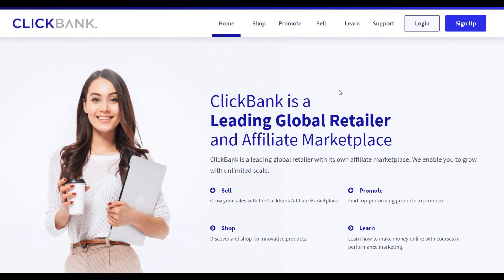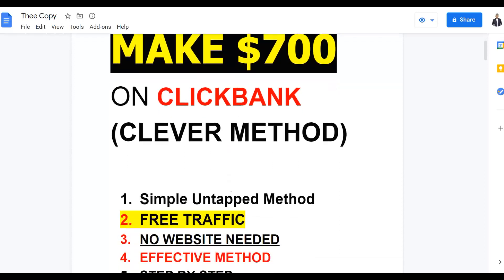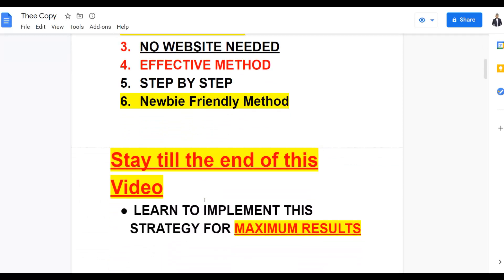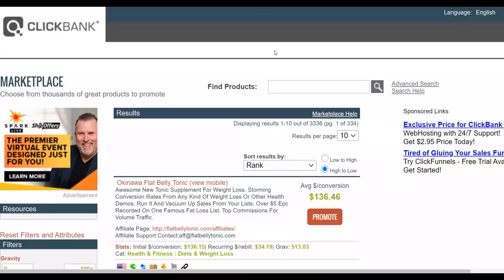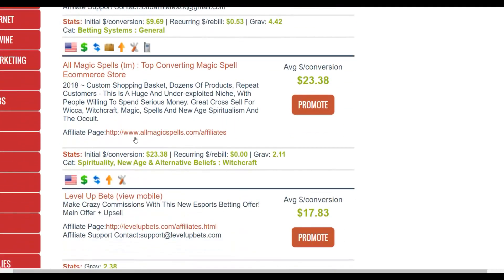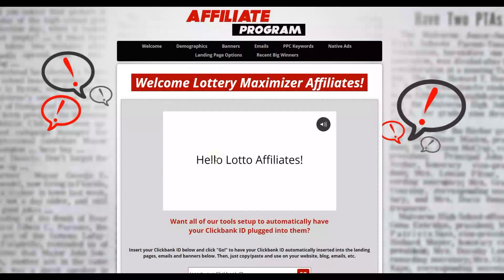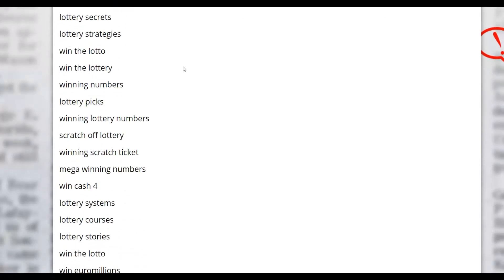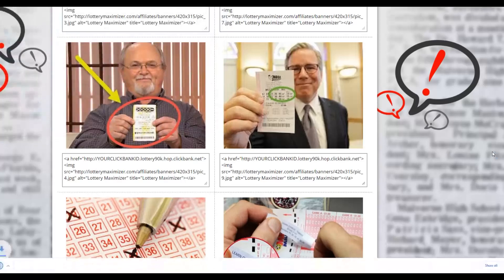How To Earn Your First $250 In Just 24 Hours With One Product| Clickbank Affiliate Marketing 2021